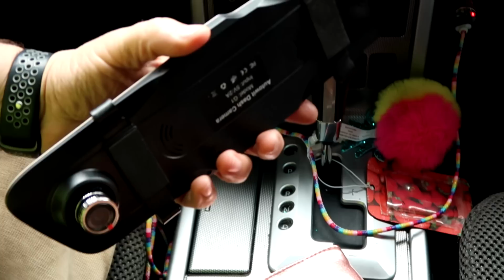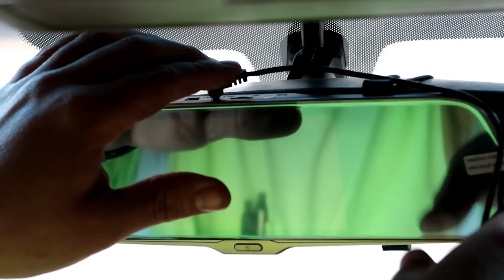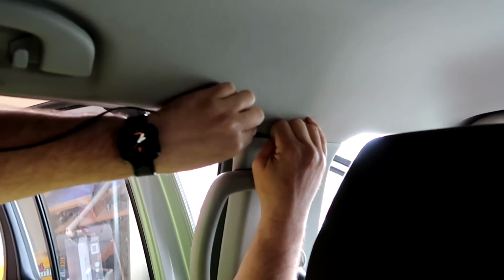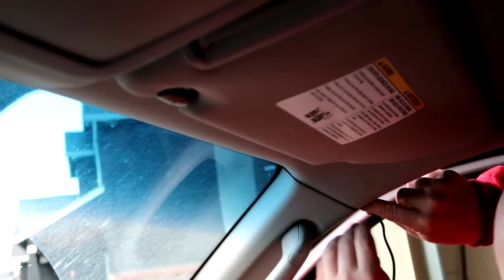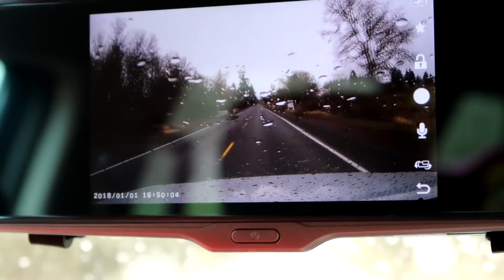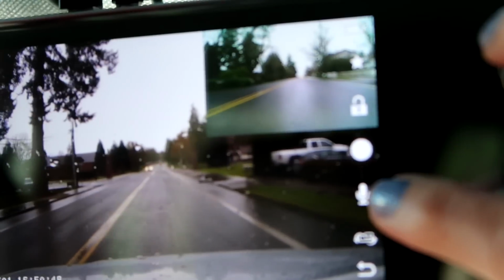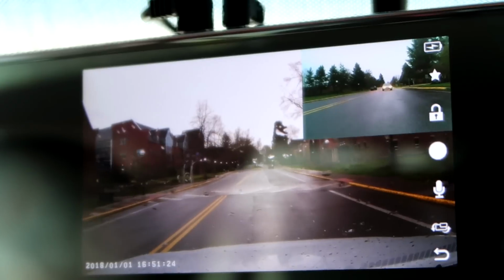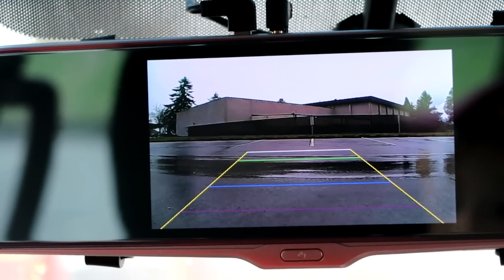Dayroom Dash camera Review I’m impressed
This is a wonderful camera I’m really 💯impressed